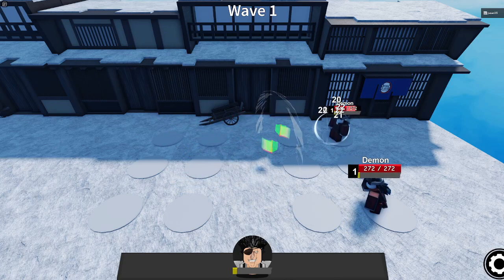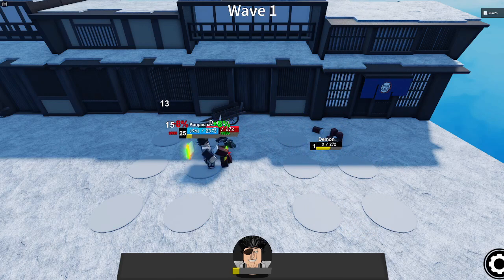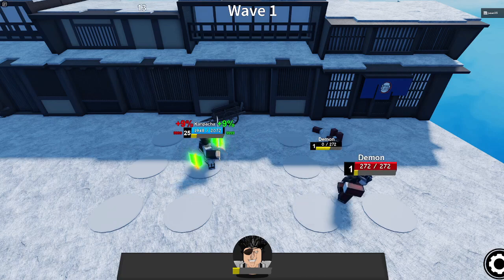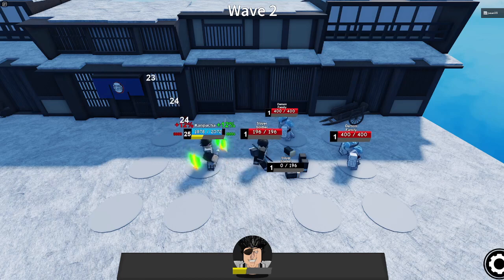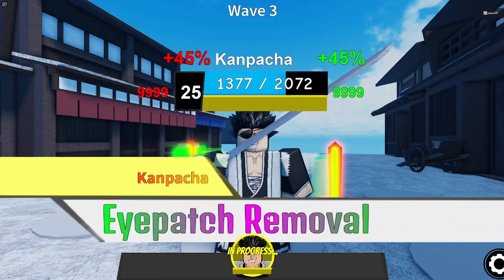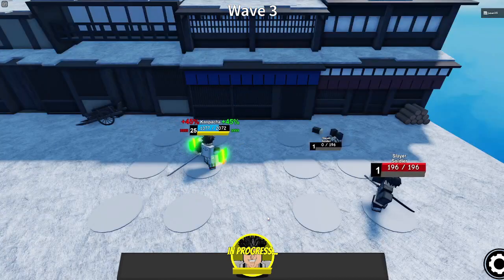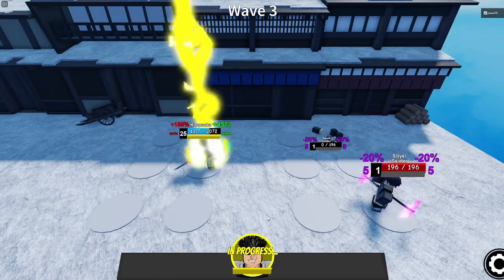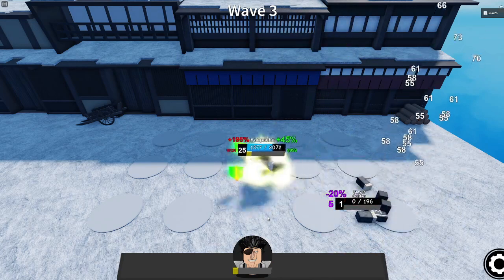Anime Brawl Kenpachi Showcase